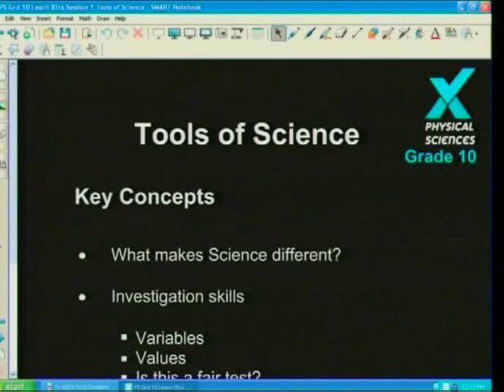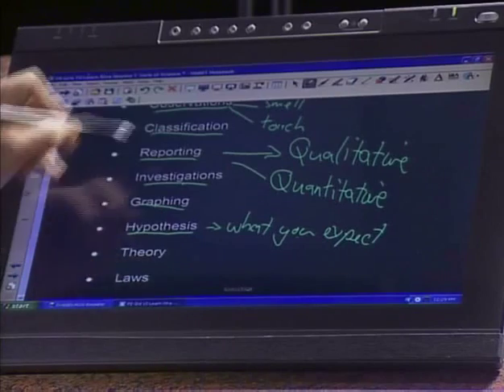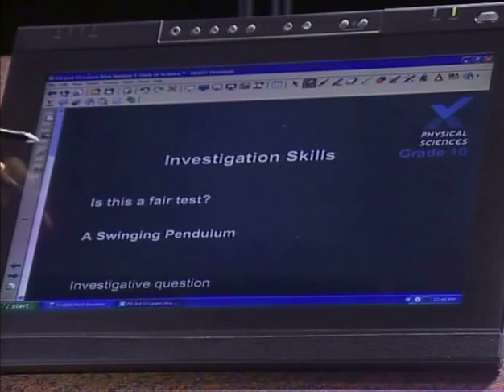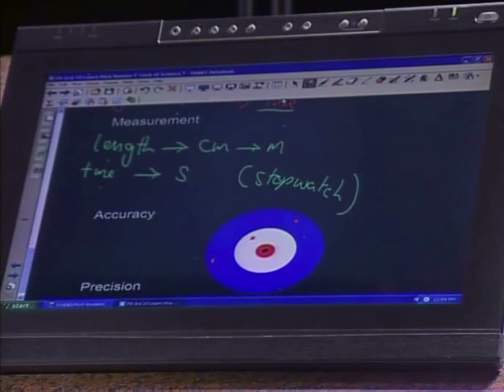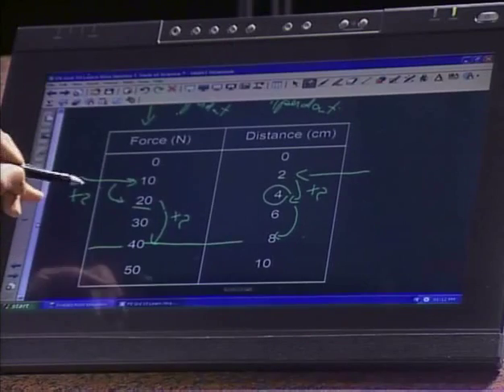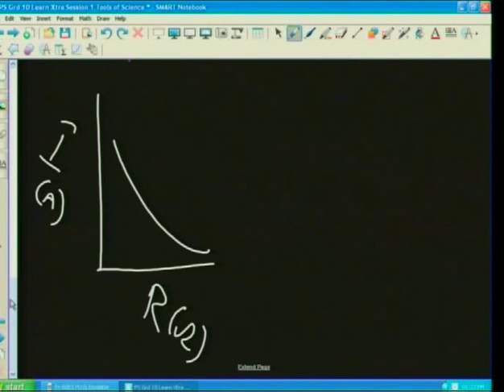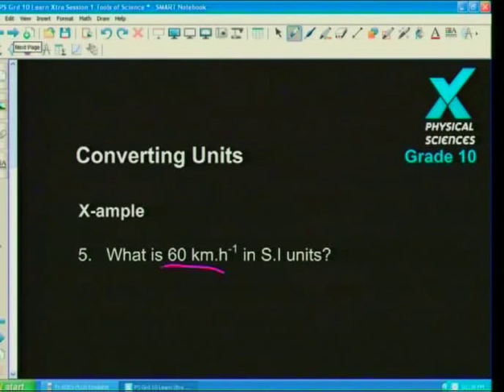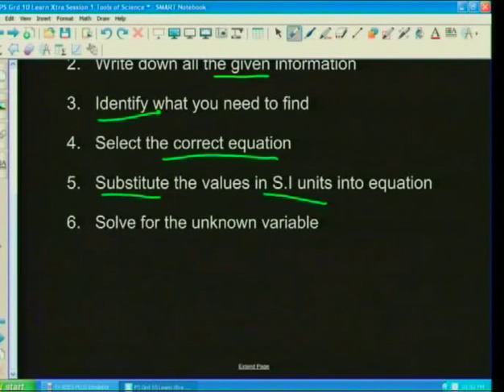Tools of Science